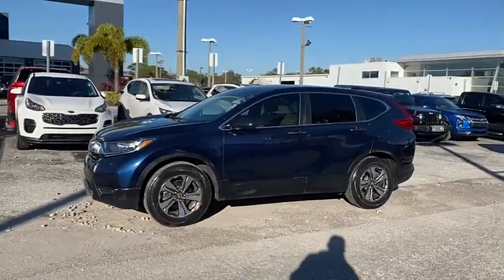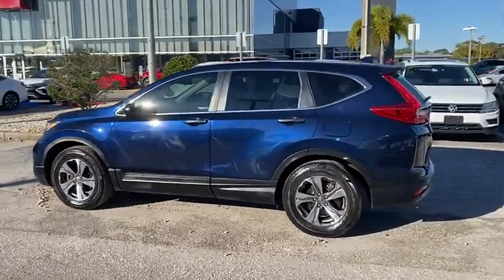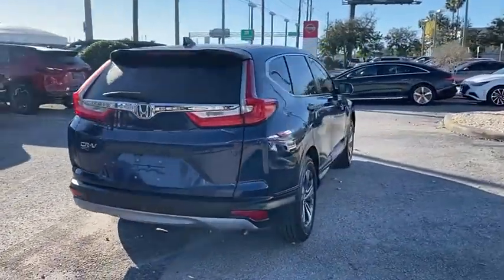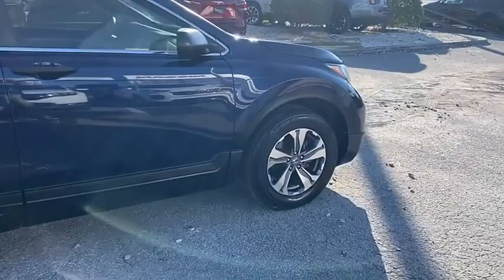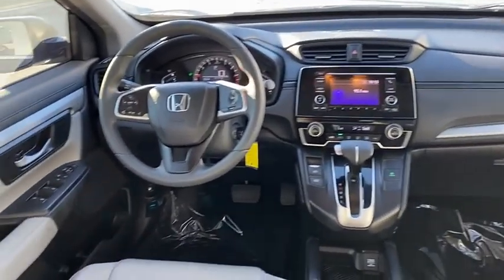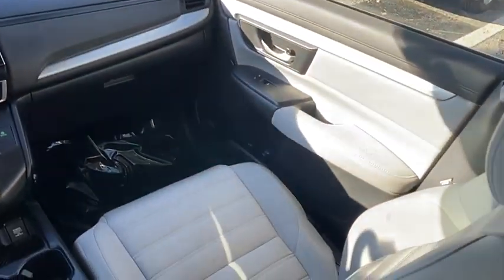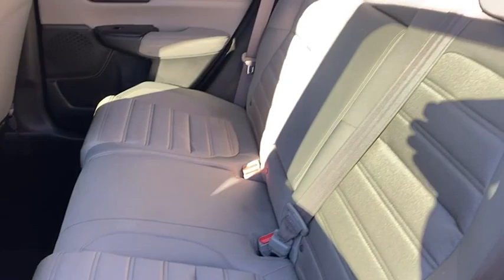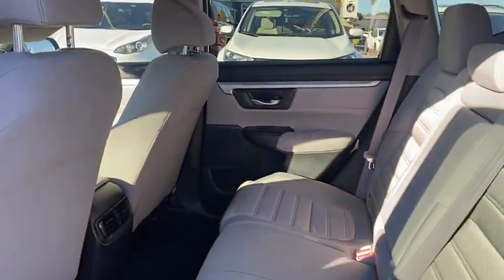2018 Honda CR-V Clearwater FL NT421817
2018 Honda CR-V LX

Lokey Nissan
27758 U.S. HWY 19 NORTH

Priced below KBB Fair Purchase Price! Clean CARFAX. Odometer is 31241 miles below market average!Obsidian Blue 2018 Honda CR-V LX FWD CVT 2.4L I4 DOHC 16V i-VTEC26/32 City/Highway MPG We want your trade in and we are willing to pay top dollar to get it!!!Home of the Lifetime Free Oil Changes! Family owned for over 70 years we are your volume dealer in Clearwater Florida. With over 600 used vehicles in stock, why shop anywhere else? Call now and ask to speak with our Award Winning Sales Team for more information on the vehicle shown in this listing.Awards:* Motor Trend Automobiles of the year * 2018 KBB.com Brand Image Awards * 2018 KBB.com 10 Most Awarded BrandsKelley Blue Book Brand Image Awards are based on the Brand Watch(tm) study from Kelley Blue Book Market Intelligence. Award calculated among non-luxury shoppers. Kelley Blue Book is a registered trademark of Kelley Blue Book Co., Inc.Call now and ask to speak with our Award Winning Sales Team for more information on the vehicle shown in this listing.. Pricing is plus tag, tax, dealer doc fees and title fees. See dealer for details.